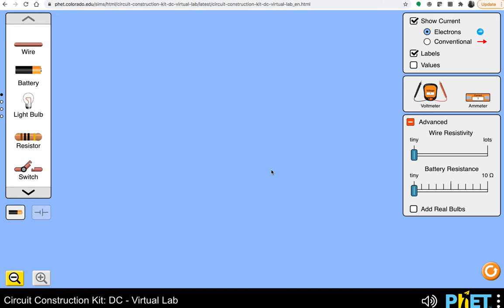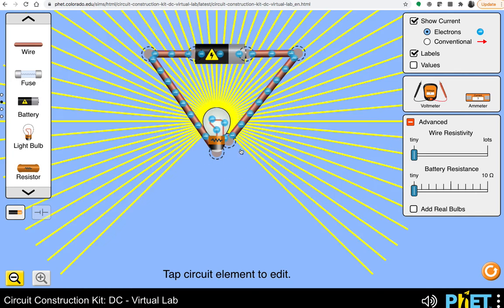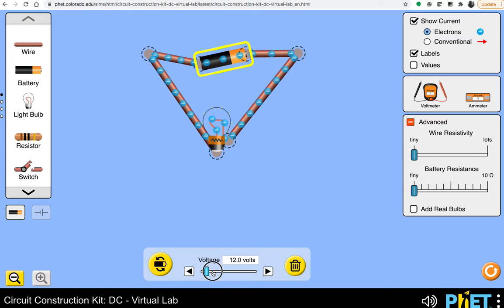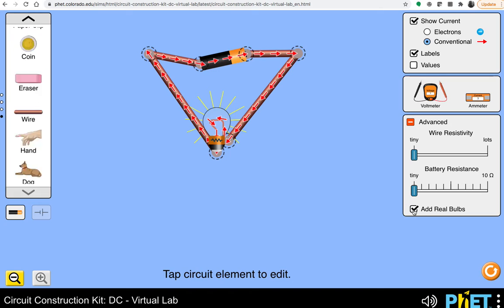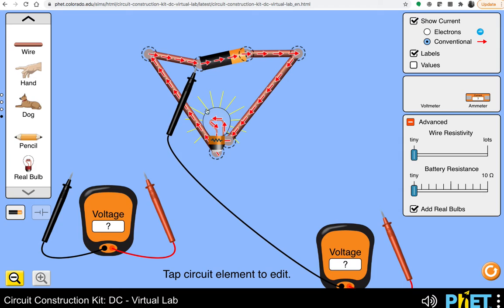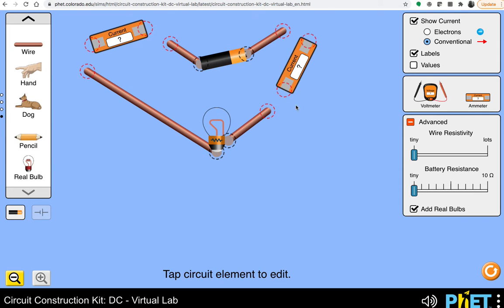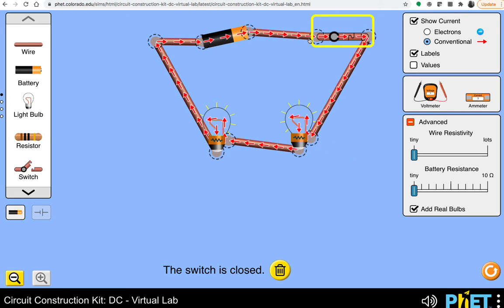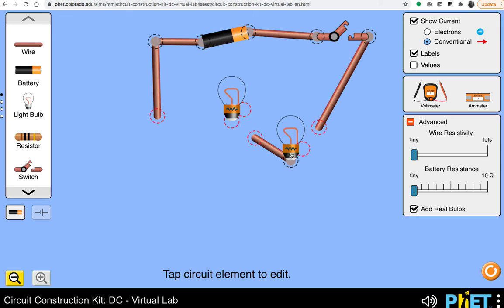PHETCircuits HowTo Use